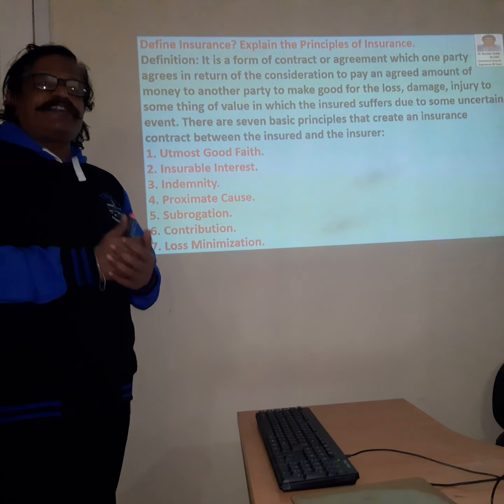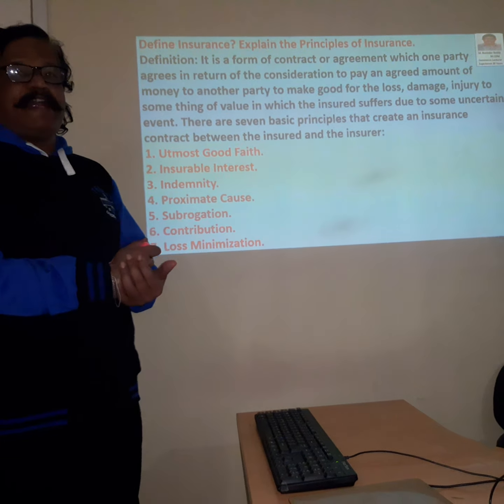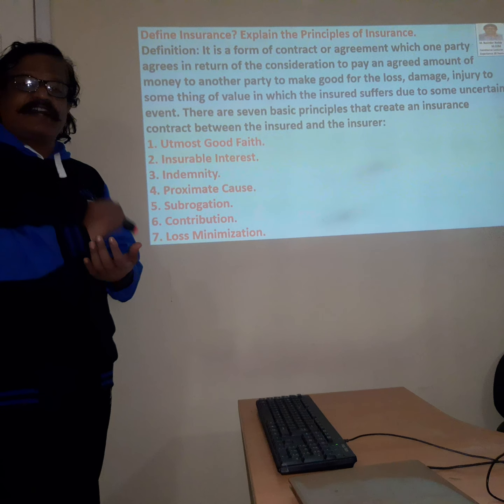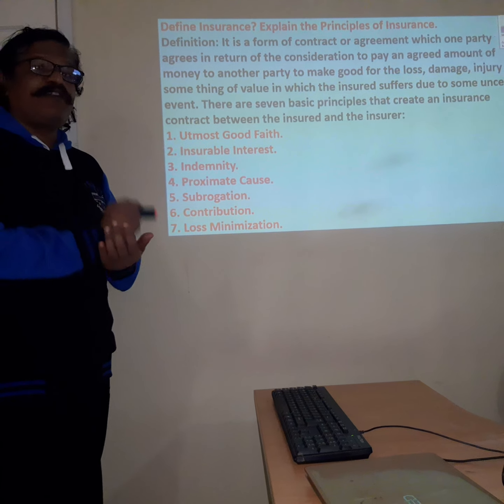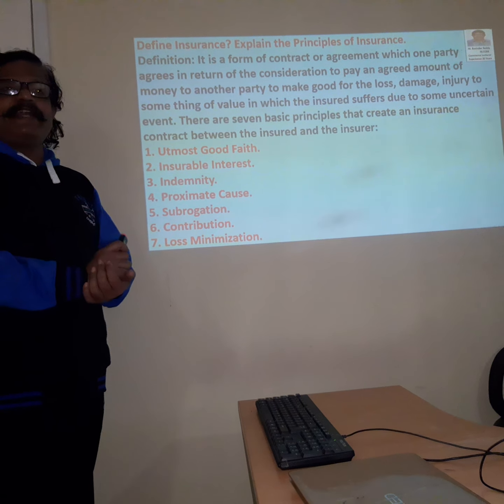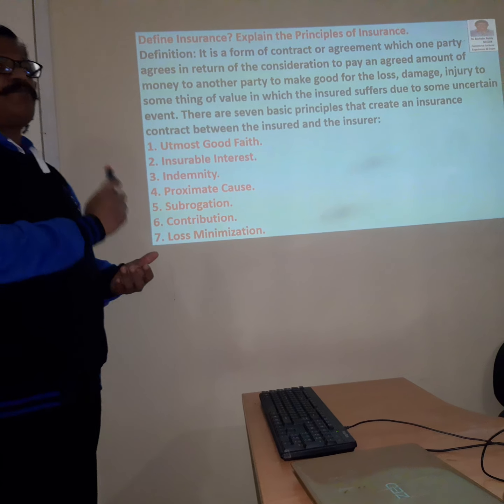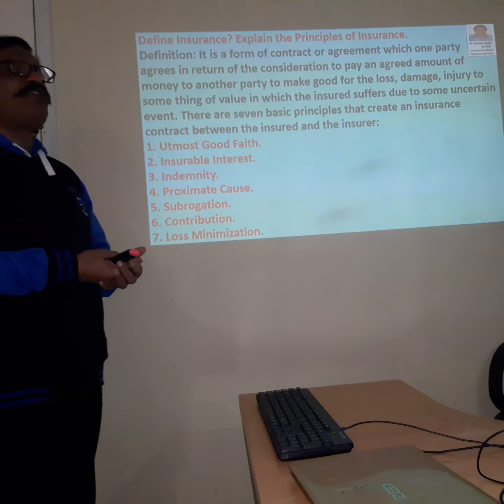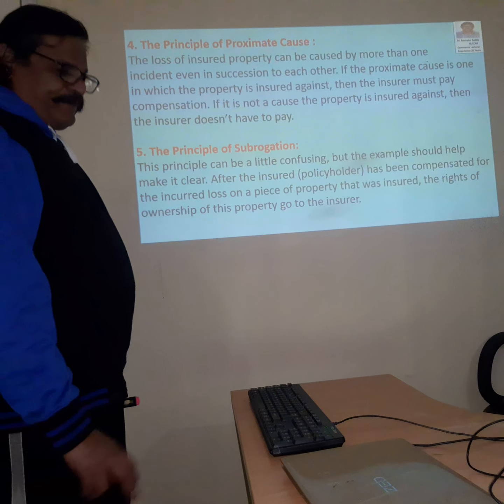Insurance and principles of Insurance